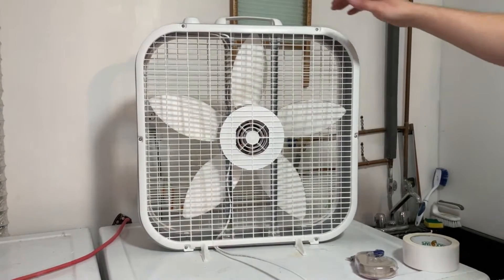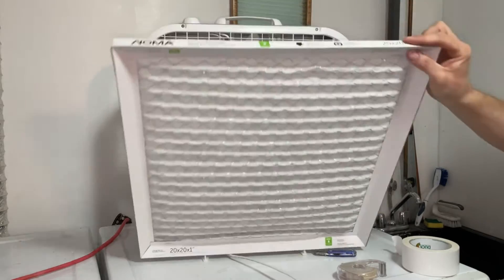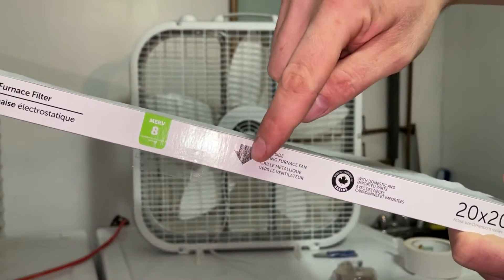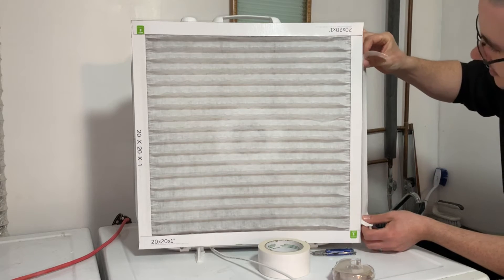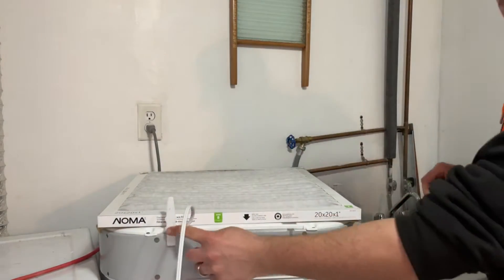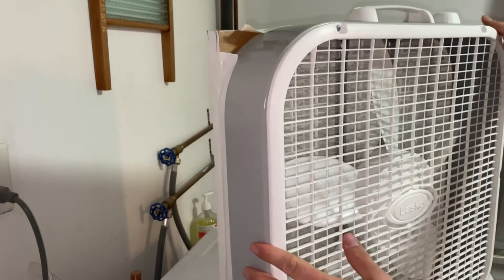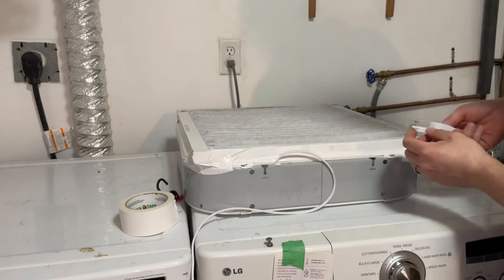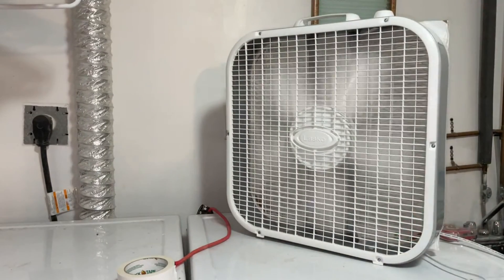DIY Box Fan Air Purifier (Twice the power of a Dyson)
This video will show you how to make a super cheap air purifier that can move a 1820 cubic feet of air. That’s twice as much air movement as a dyson.